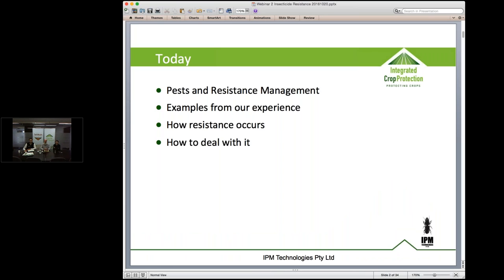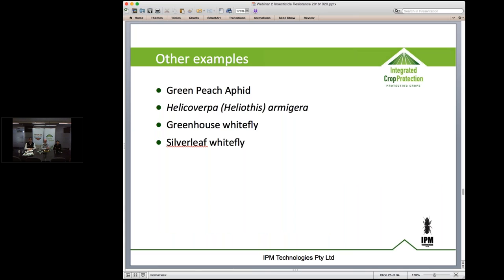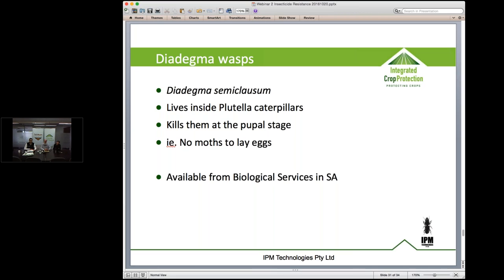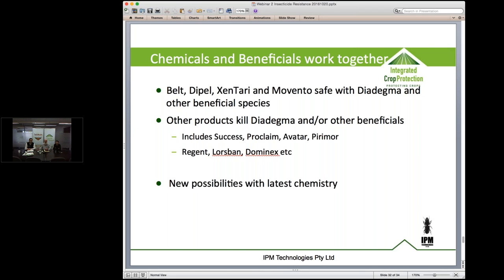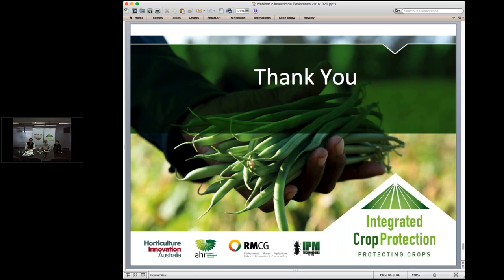Managing pesticide resistance in vegetable crops with Dr Paul Horne (webinar recording)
Pesticide resistance is an ongoing concern for the vegetable industry.

If you missed this webinar on 20 October 2016, listen to the recording with expert practitioners Dr Paul Horne and Jessica Page from IPM Technologies and Carl Larsen, RMCG to find out more about how resistance arises, developing a resistance management strategy, and understanding all the control options available - biological, cultural and chemical.